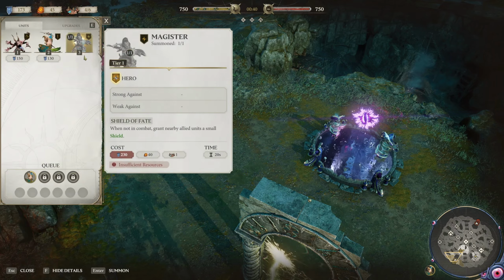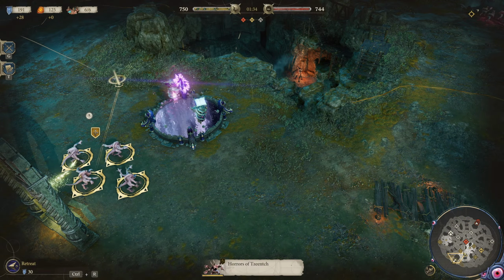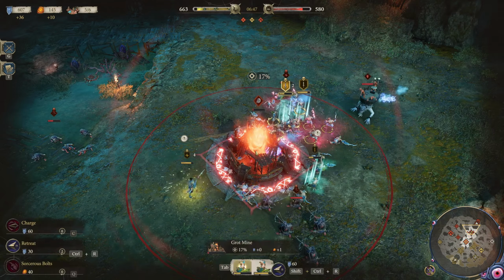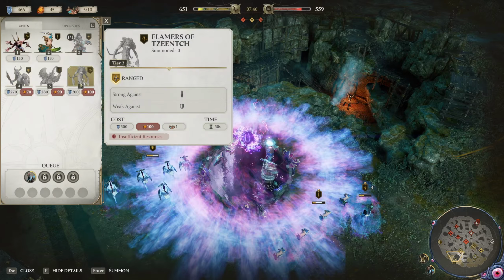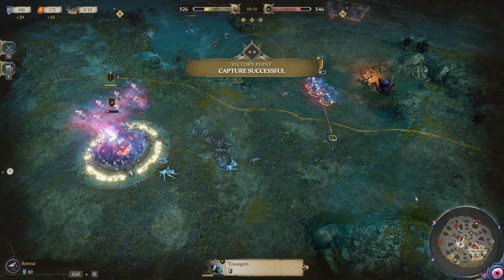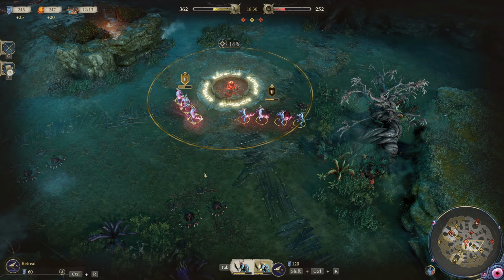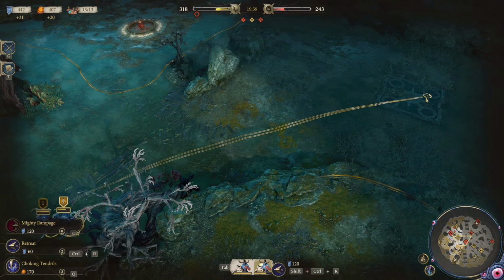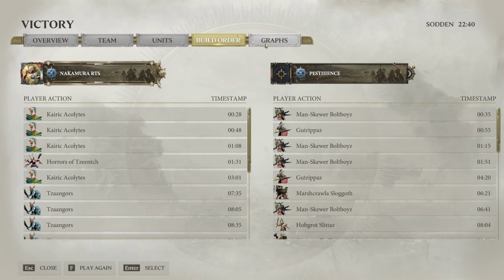No one was prepared for Tzeentch to be this good in Realms of Ruin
I had a painful learning process, but eventually figured out a very solid Tzeentch playstyle that works pretty much in every matchup - though you want more Horrors vs Nighthaunt.